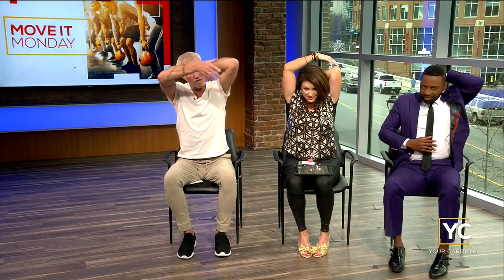Move it Monday - Chair Yoga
It's Move it Monday and we have Michael Oller from Chair Yoga with Michael with us today to show you how to chair yoga chair yoga is for every fitness level.